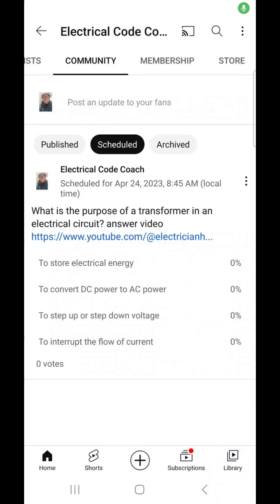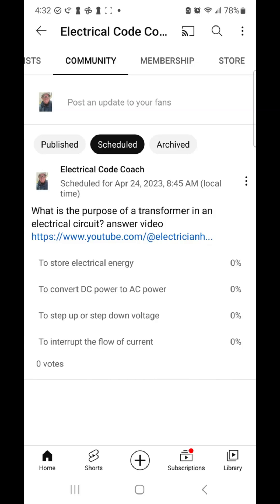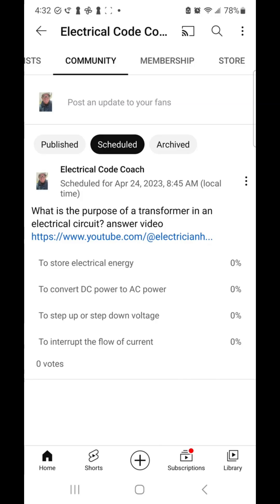#74 Electrical Question of the Day